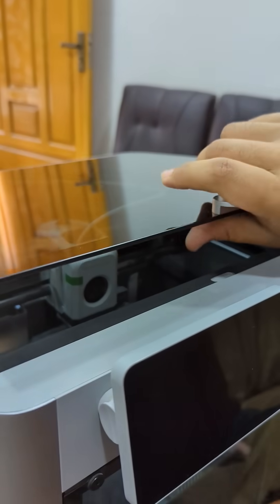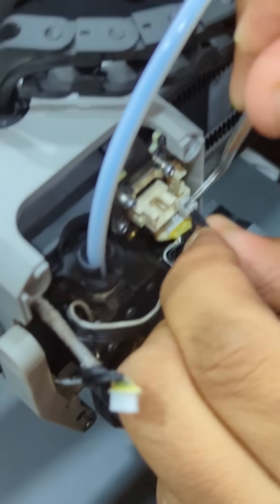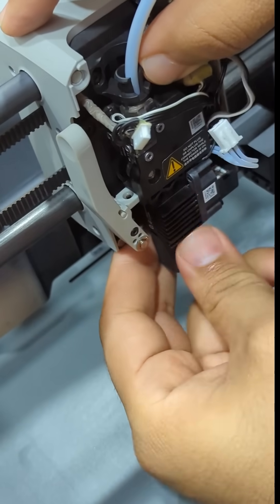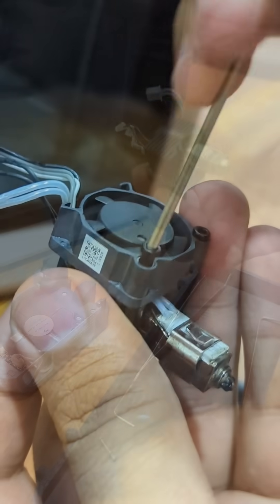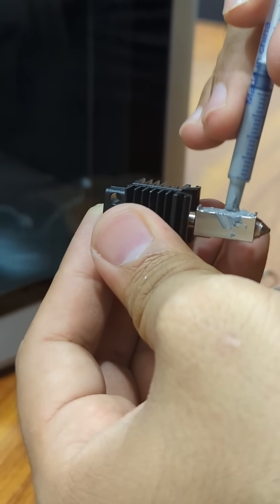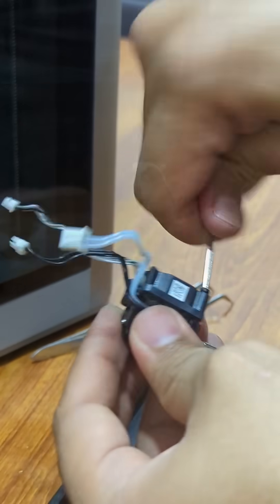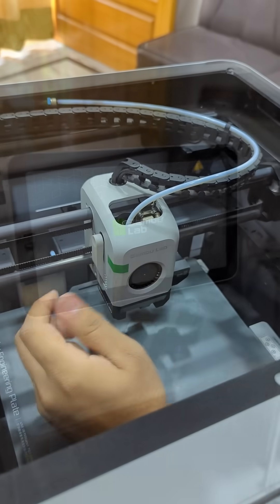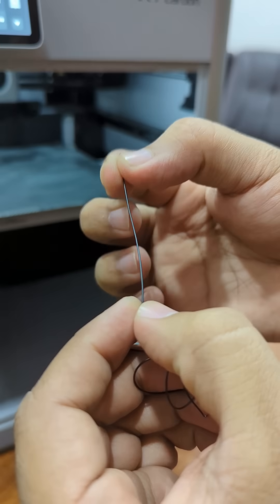Bambu Lab Carbon X1 Nozzle Replacement Guide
Welcome to my Bambu Lab Carbon X1 Nozzle Replacement Guide! In this concise tutorial, I'll walk you through the step-by-step process of replacing the nozzle on your Bambu Lab Carbon X1 3D printer. Whether you're a seasoned 3D printing enthusiast or a beginner looking to maintain your machine, this video will provide you with clear instructions and helpful tips. Don't let a clogged or worn-out nozzle slow down your printing projects – follow along and keep your Carbon X1 running smoothly!